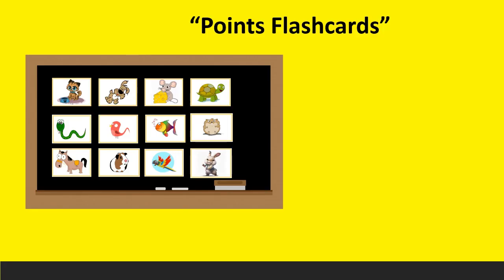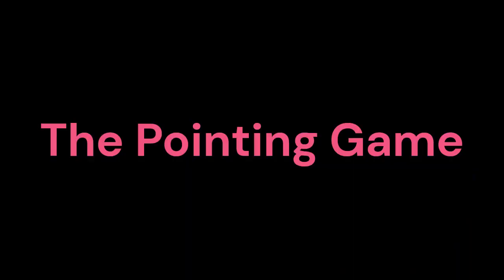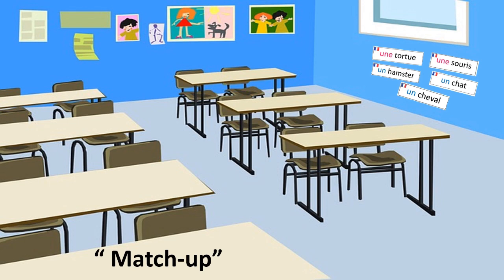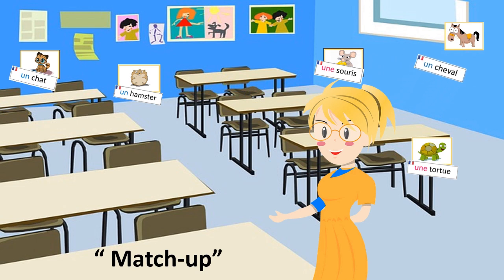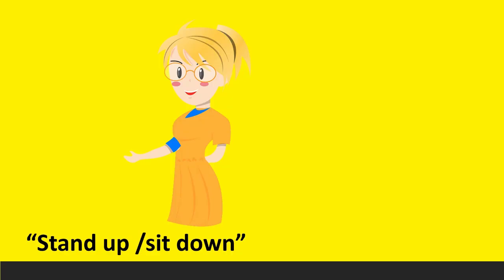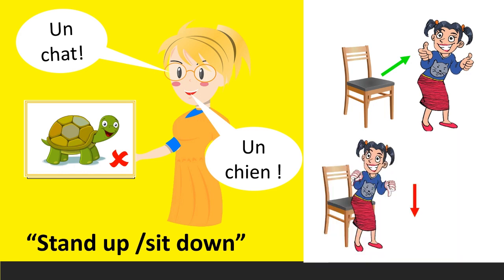Practical teaching activities using flashcards in languages lessons.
A range of useful and effective teaching strategies for foreign languages teachers.